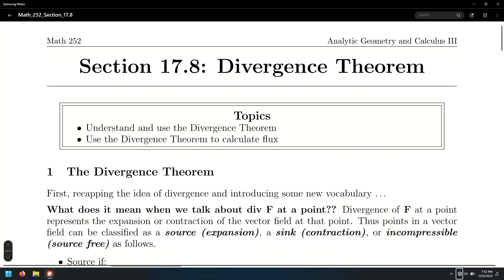Section 17.8 The Divergence Theorem Part 1